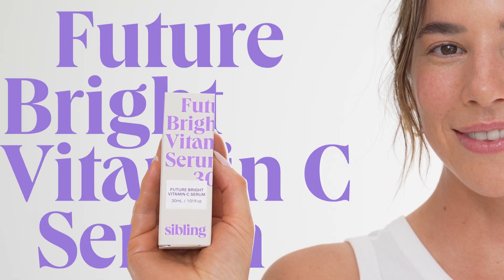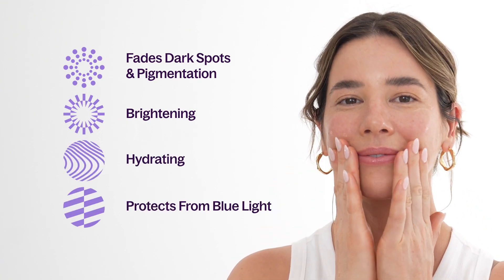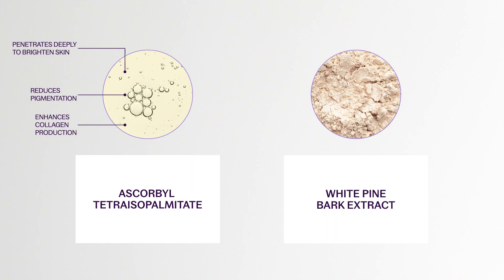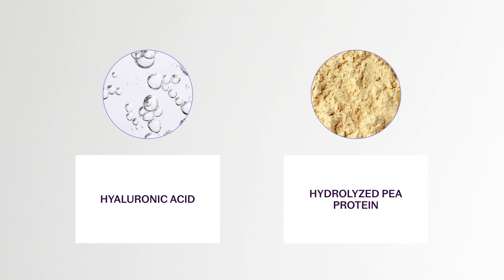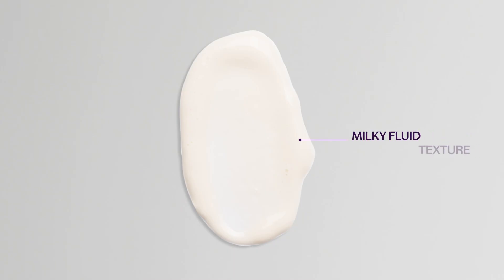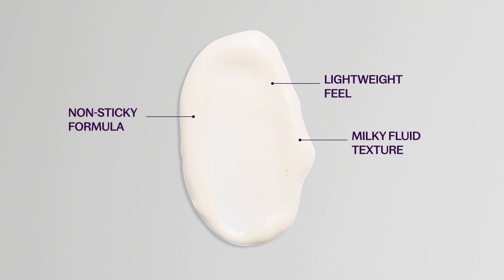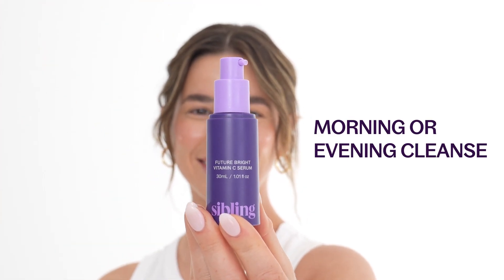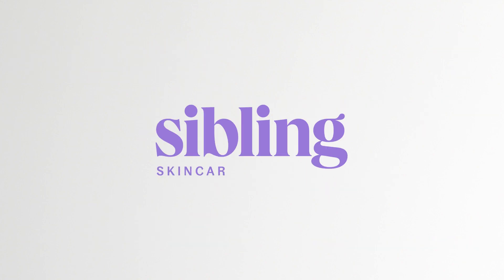Future Bright Vitamin C Serum | Sibling Skincare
The Future Bright Vitamin C Serum is an expertly formulated, multi-protective Vitamin C Serum with a unique combination of Ascorbyl Tetraisopalmitate—a potent and stable form of Vitamin C, with a White Pine Bark Extract, that work together to produce amazing results in:

⏺ Reducing Pigmentation and Dark Spots
⏺  Brightening the skin
⏺  Smooth uneven skin tone
⏺  Protects from Blue Light

KEY INGREDIENTS
⏺  Ascorbyl Tetraisopalmitate (Vitamin C)
⏺  White Pine Bark Extract
⏺  Hyaluronic Acid

TEXTURE
⏺ Milky Fluid Texture
⏺ Lightweight Feel
⏺ Non-Sticky

⏺ Vegan and Cruelty Free
⏺ No Parabens or Silicones
⏺ Fragrance Free
⏺ Packaged in a 100% PCR Airless Pump